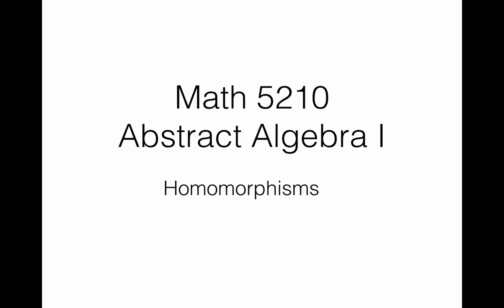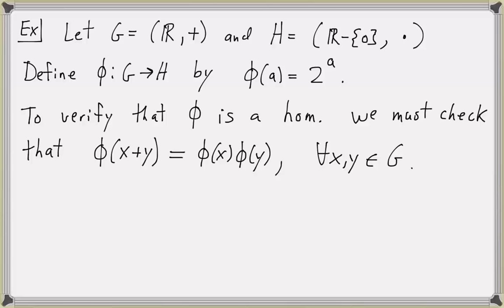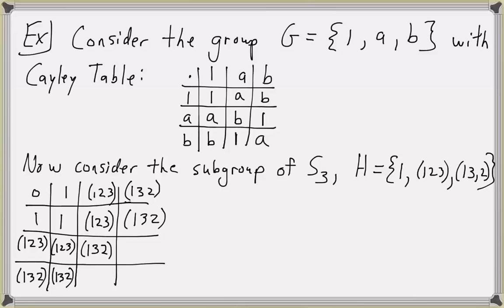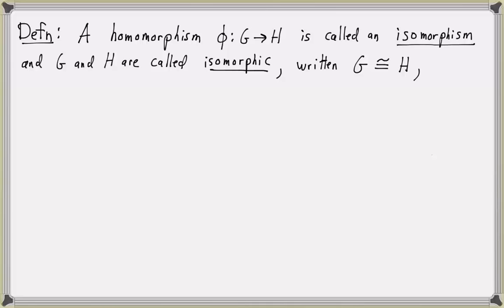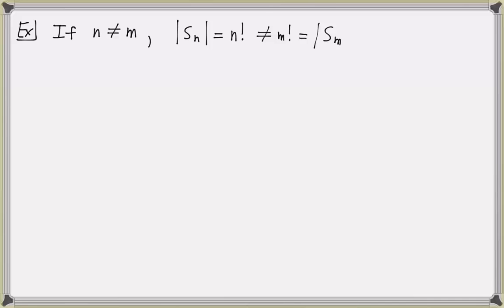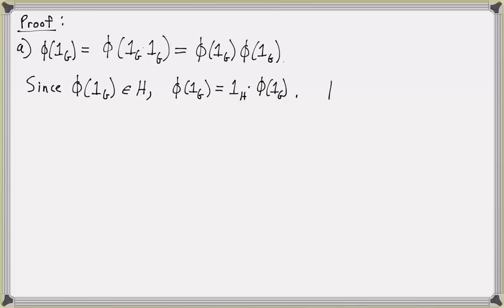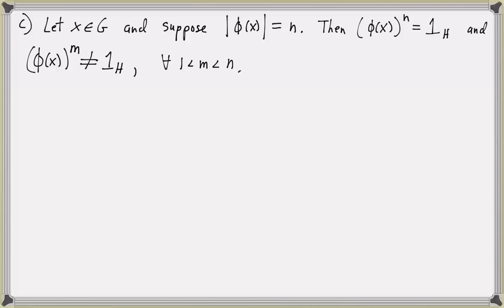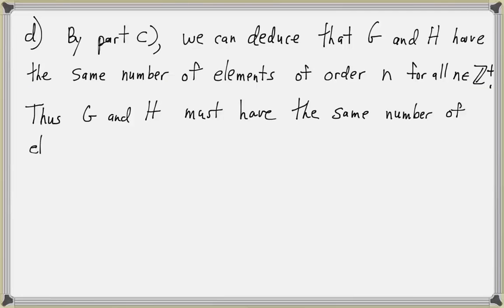Math5210 Lecture 9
Homomorphisms